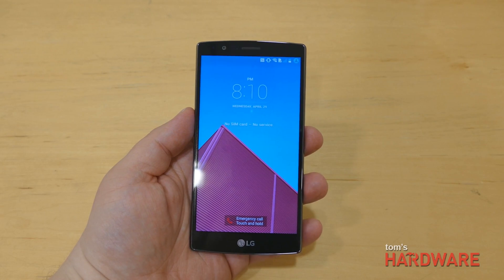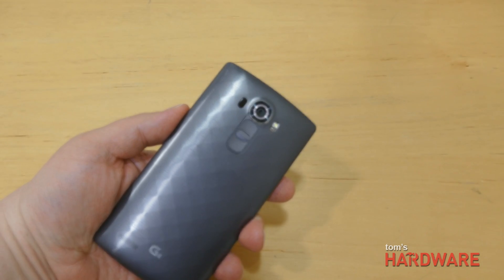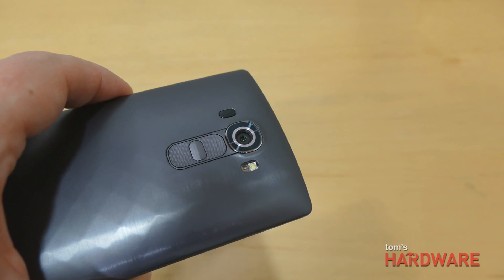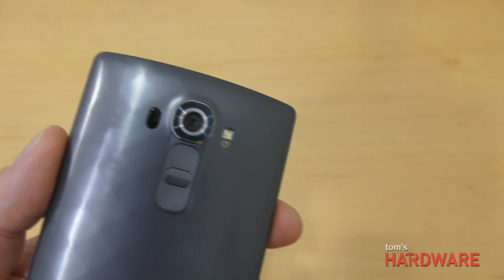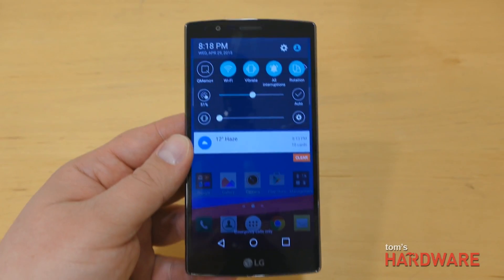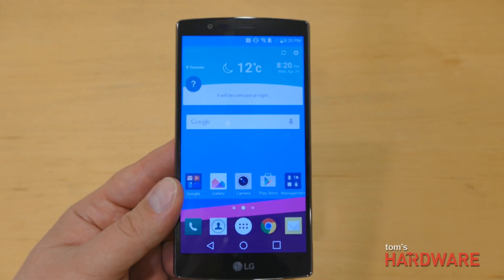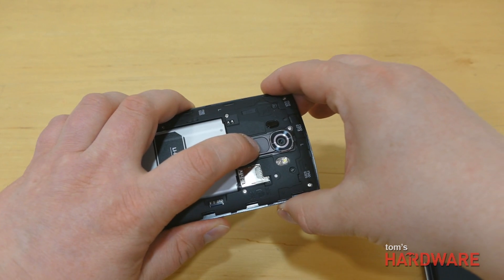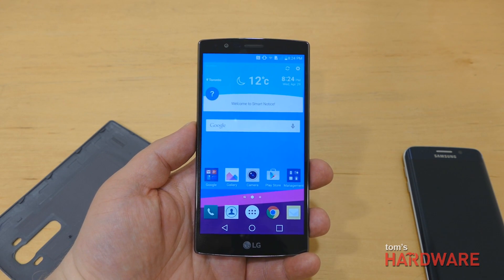LG G4 Smartphone Hands-on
We go hands-on with LG's latest flagship Android smartphone, the LG G4.